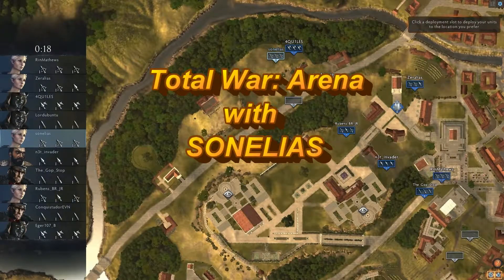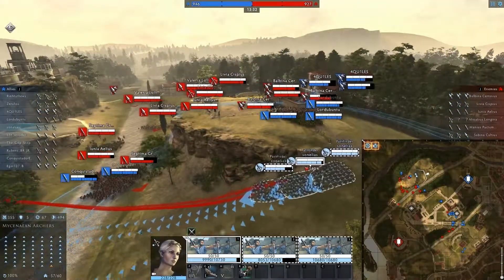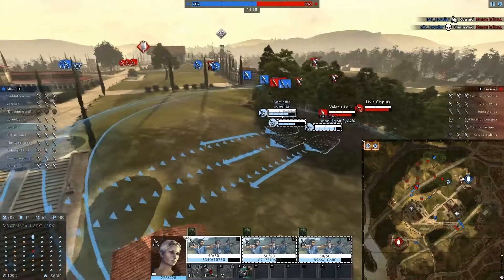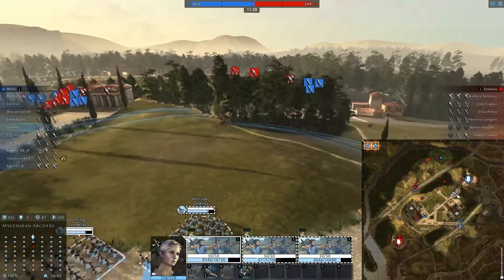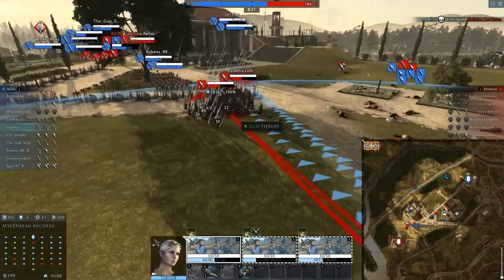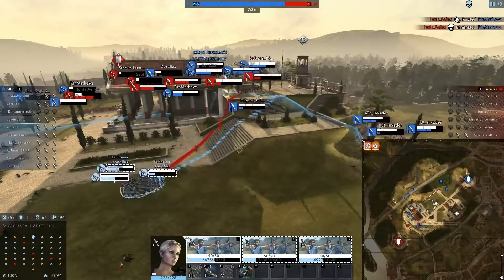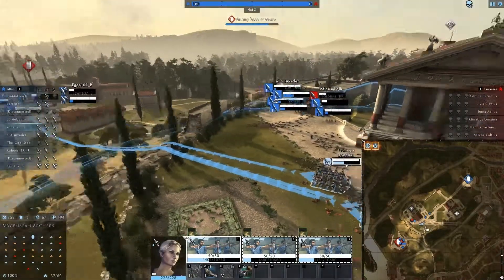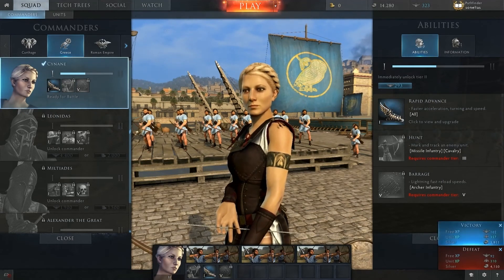Total War: Arena - First PVE victory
Playing with Greek (tier 1) archers

Let's Play by Sonelias.
Total War: Arena is a strategy game developed by Creative Assembly and published by Wargaming Alliance.
"Please note this is an unofficial video and is not endorsed by Wargaming in any way."